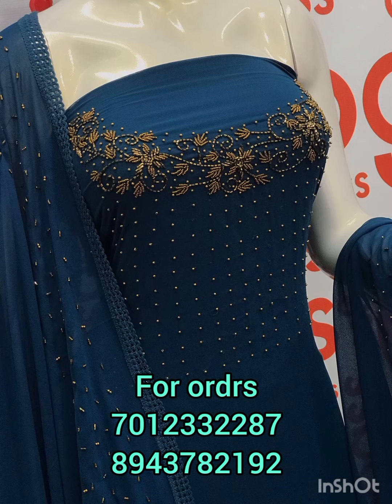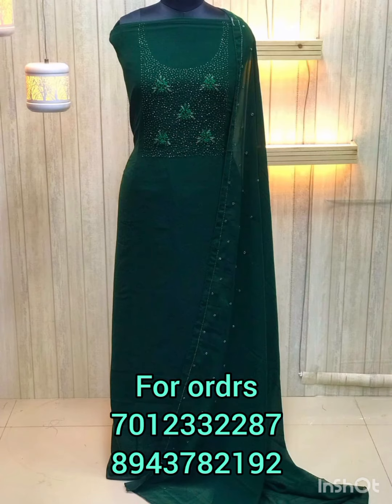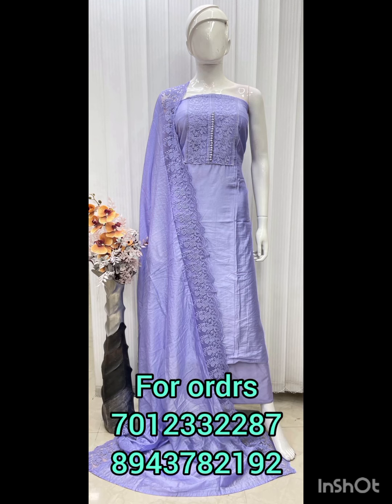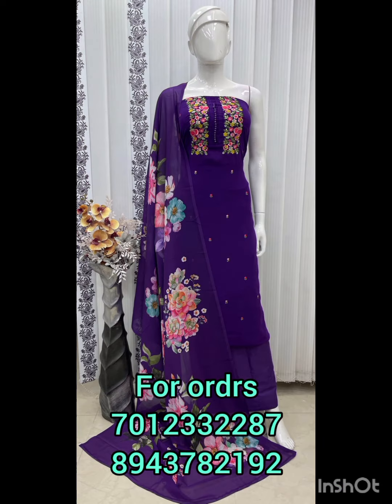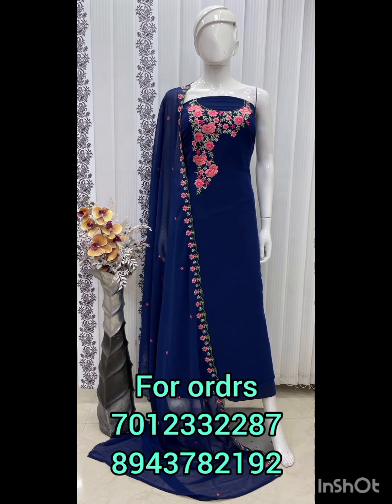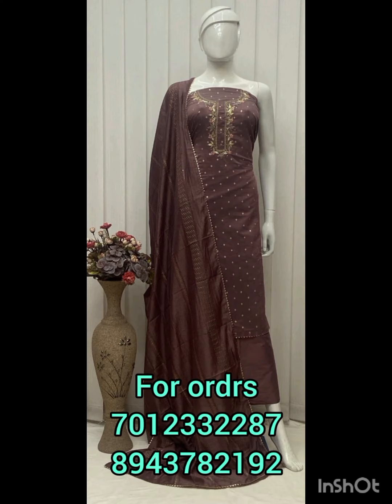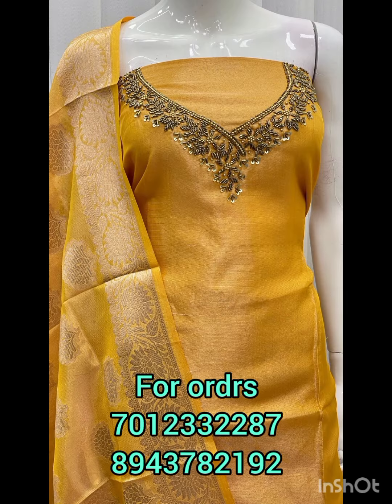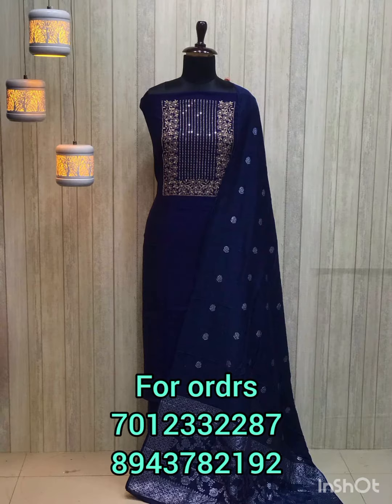👌🏻👌🏻🛍️🛍️💥💥വെറൈറ്റി കളക്ഷൻസ് എല്ലാം വന്നേ... 👌🏻👌🏻